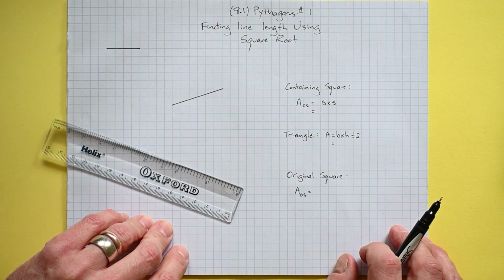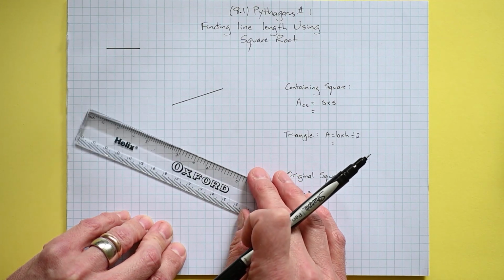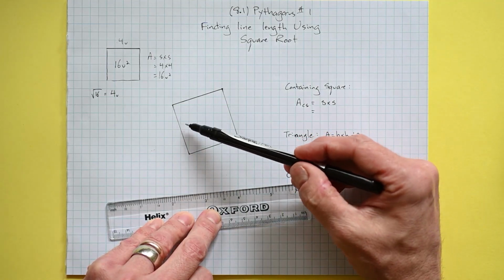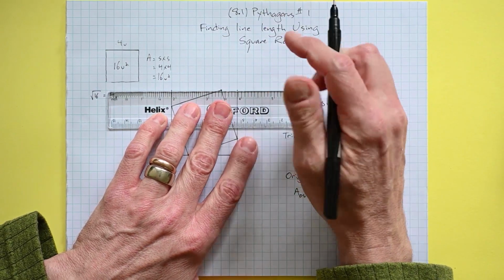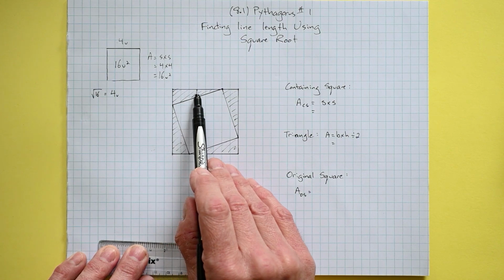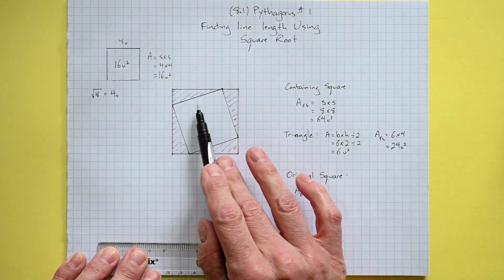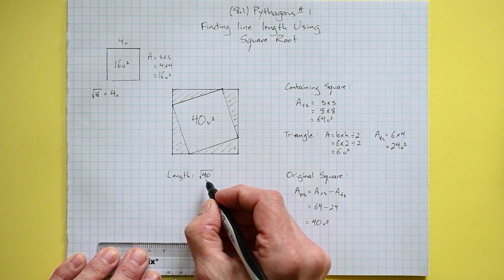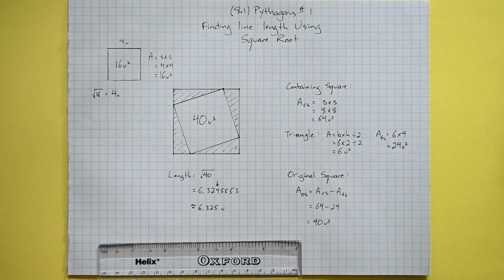Pythagoras #1 - Line Length with Square Root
Learn how to determine the length of any line on a coordinate grid, using areas and square roots.  This will lead to an understanding of Pythagoras.